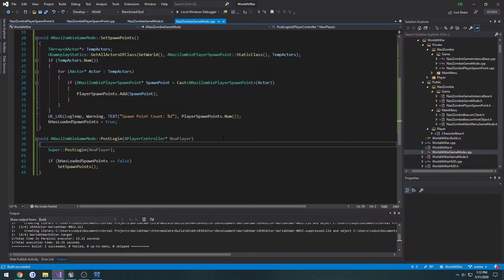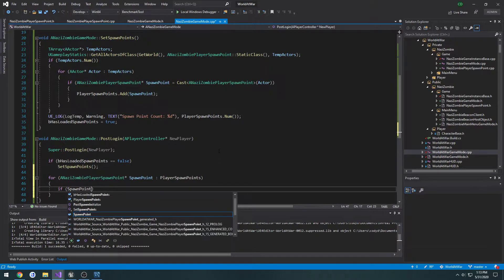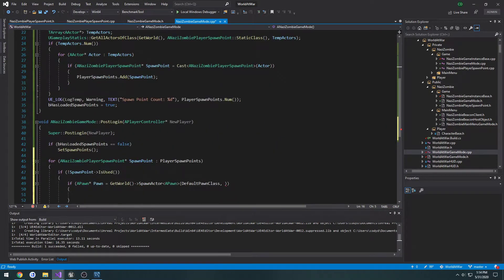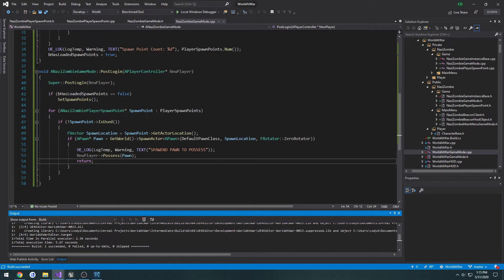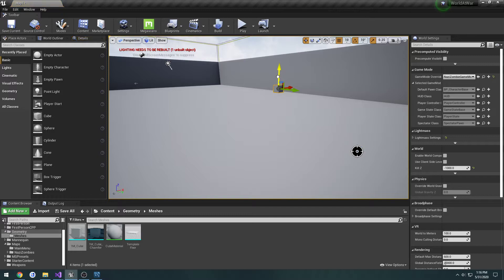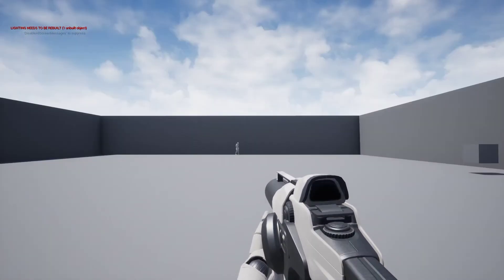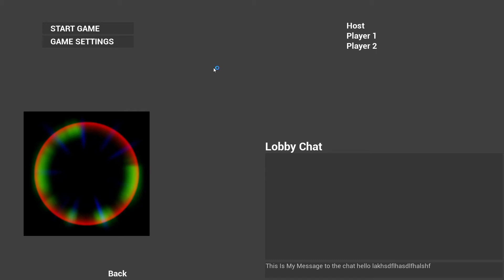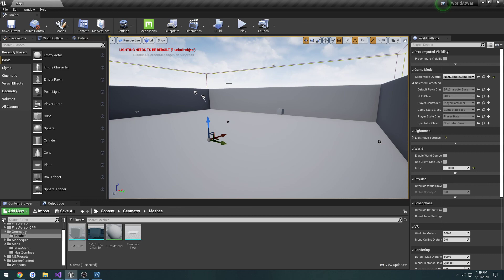Unreal Engine C++ Nazi Zombies: 81: "Game: Spawn at Random Spawn Point"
In this video we set our character spawns to spawn at a random spawn point that is positioned in the editor.